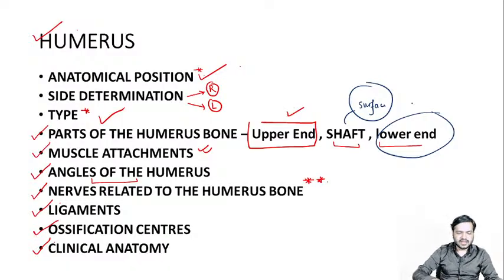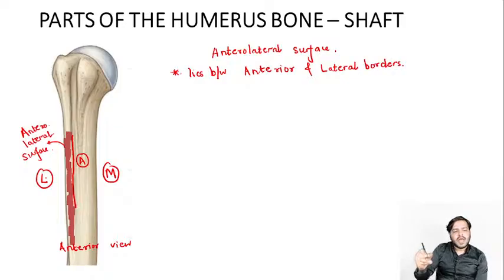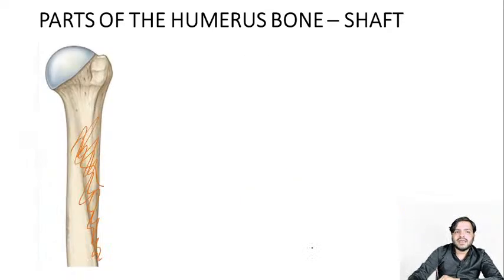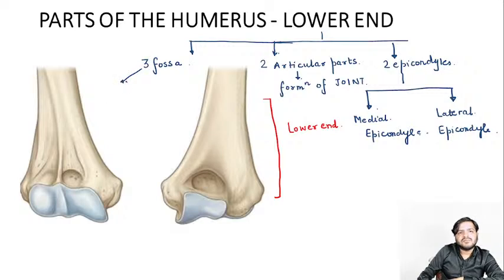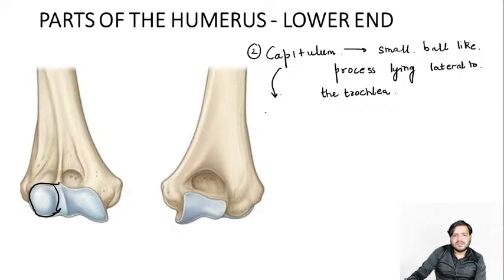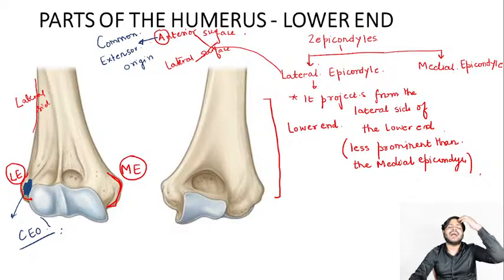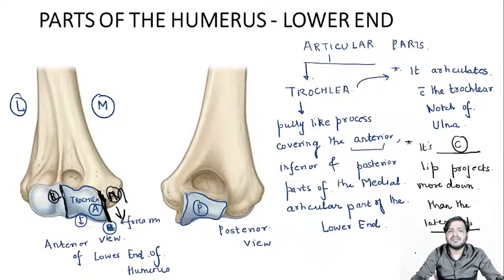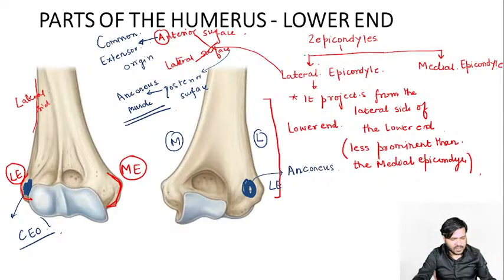LIVE CLASS ON UPPER LIMB -06 (osteology of humerus part -02) BY DR ABHIJEET KUMAR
Golden opportunity for FMGE/ NEXT / NEET PG Aspirants as Dr. Abhijeet is going to conduct class on UPPER LIMB -06  OSTEOLOGY OF HUMERUS BONE  part -2   on  Tuesday  , JULY 12  around 8:30 pm . So all of you are requested to avail the benefits of this live session